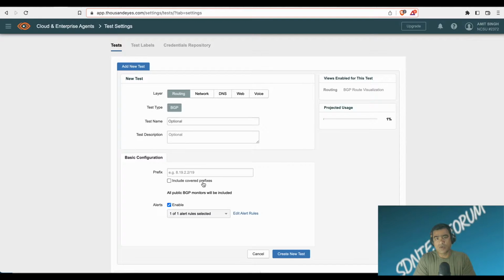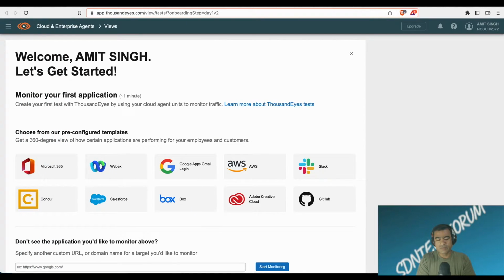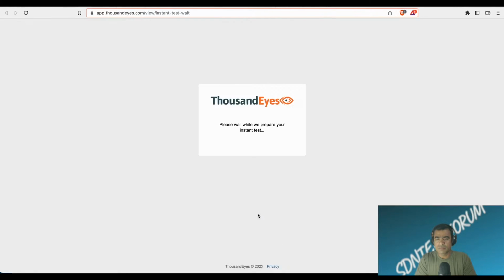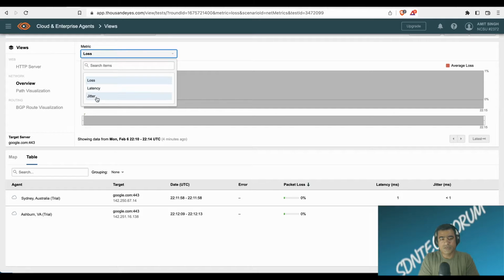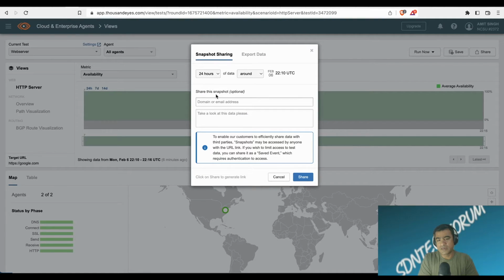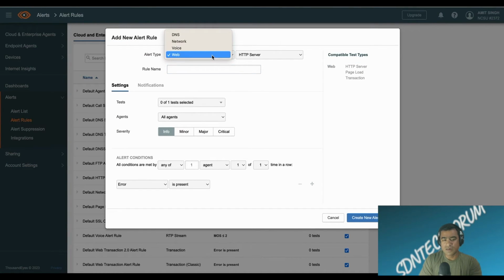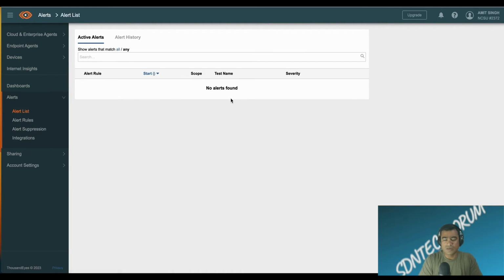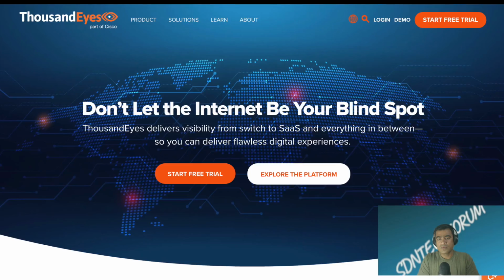ThousandEyes Test Case and Alert Notification | TE_BootCamp #3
In this video, we will learn how to create and execute various types of test cases to monitor and troubleshoot your network performance. Discover the best practices for optimizing network efficiency and resolving connectivity issues.
Also explore how to set up proactive alerts to receive real-time notifications via multiple channels, about network outages, latency, and other performance metrics. Ensure seamless operations and a better user experience.